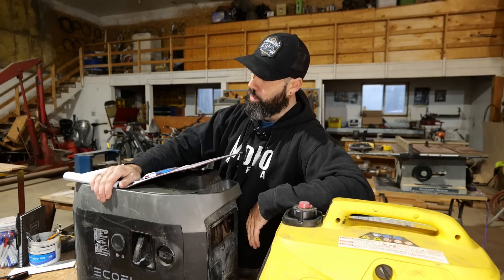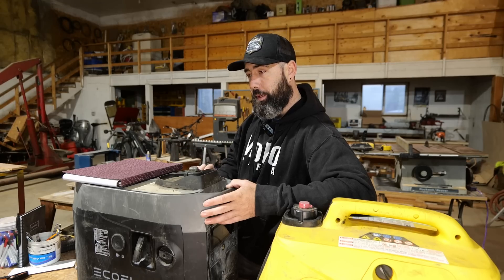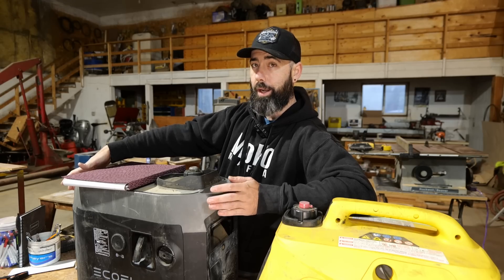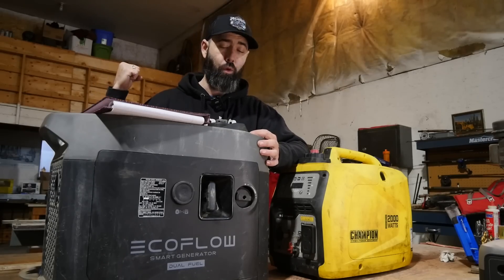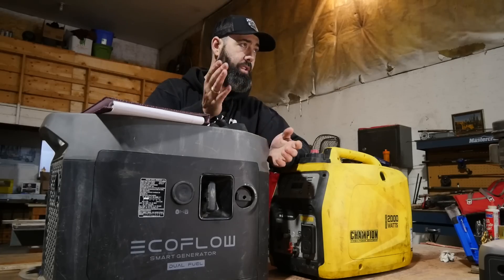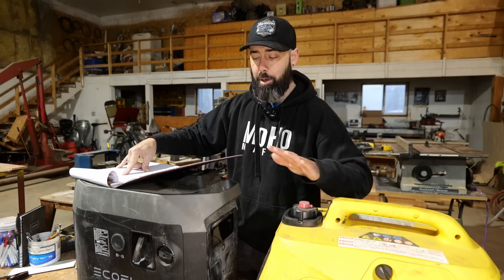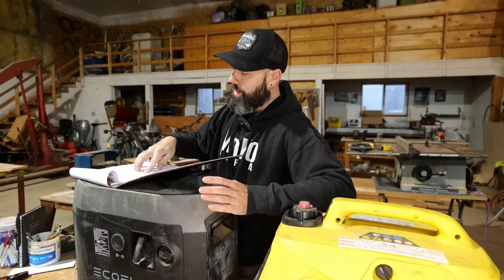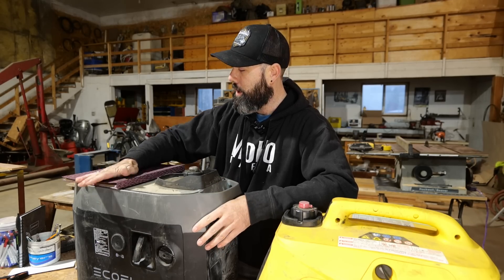Did it Survive, or is it Time to Change? Ecoflow Smart Generator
Going into the travel season, there was a lot of items in the rig that were brand new, and also new to me. Technology is not something I planned to incorporate into this rig, but wow has it made my life easier.  The Smart Generator is one item I was very excited about, but certainly had my concerns with.  Out of the box it started right up, but the overall operation of the device did come with a slight learning curve.  You can use it without the smart features, but if you want just a regular generator I would recommend going a different route just to save yourself some money.  If you are in a position to use the features, primarily speaking about charging the Ecoflow products, this is far superior to anything else available on the market.  My initial concerns were mostly based around the operating RPM, and the reliance on a computer, but after 240 hours of use, and increasingly better performance, this generator has earned my confidence.